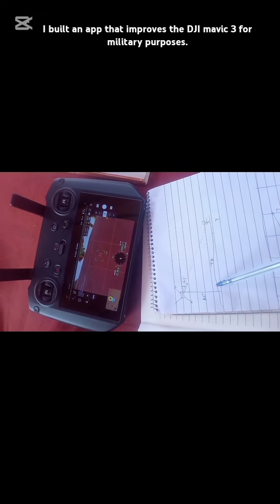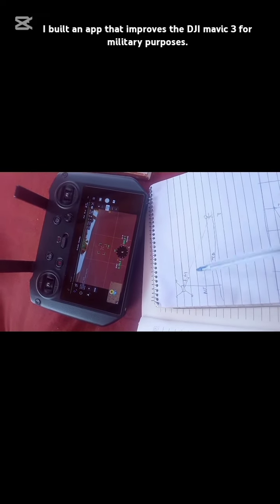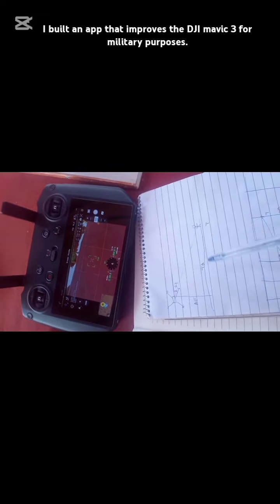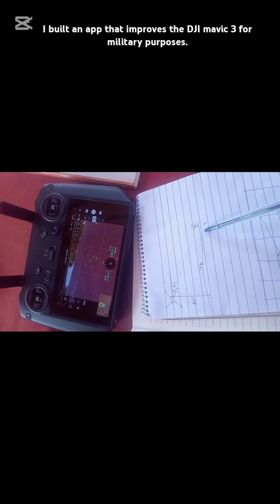SOG pilot. This app gets location of an object on a drones view without flying overhead.